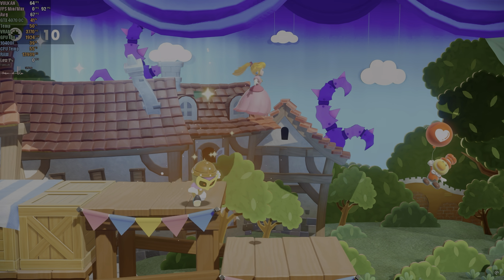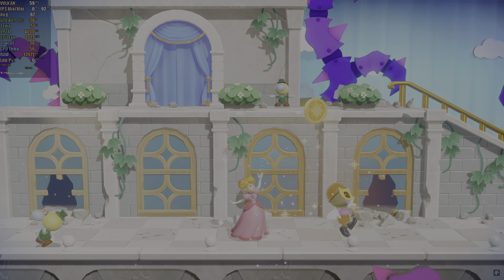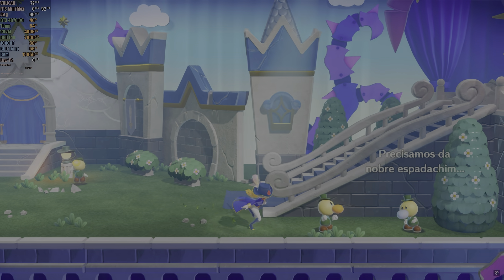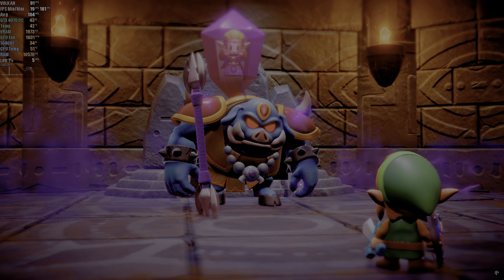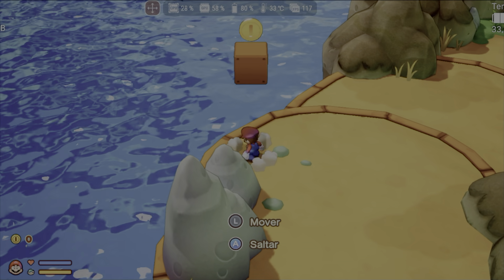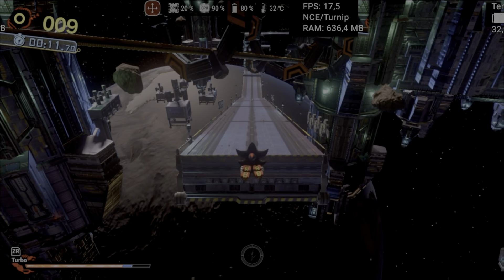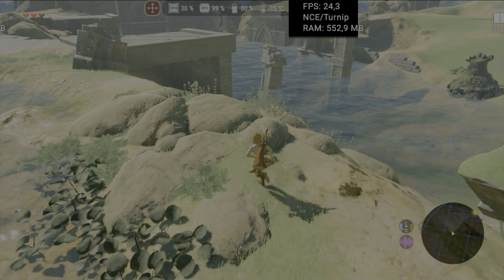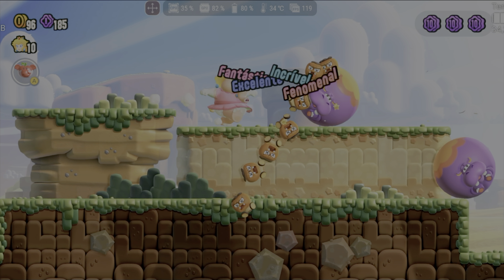🎮 New Nintendo Switch Emulator Citron - Complete Showcase! 🎮 Windows + Android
Cooler Gamer DL05

Thanks to channel patreons / youtube members:
• Paolo • Cecilia • martinez3010 • Kesnei  • thethnikkaman • phoenix_developer • Hollow Zepeda • Caseten • Borja • Francesco Brodini

0:00 Intro
1:28 Hyrule Warriors: Age of Calamity
1:49 Mario Party Jamboree
2:11 Princess Peach Showtime!
2:31 Shadows Generations
3:03 Ys: Nordics
3:20 Zelda EoW
3:40 Conclusion (Windows)
4:14 Android
4:40 Dragon Ball FighterZ (Android)
4:53 Mario & Luigi Brothership (Android)
5:11 Mario Kart 8 Deluxe (Android)
5:33 Mario Party Jamboree  (Android)
5:54 Shadow Generations  (Android)
6:16 Super Mario Odyssey (Android)
6:40 Super Mario Wonder (Android)
6:52 Zelda BotW
7:11 Zelda EoW
7:35 Zelda TotK
8:02 Conclusion (Android)

📱 Device 📱
📱GPU: Adreno 730
📱RAM - 8GB